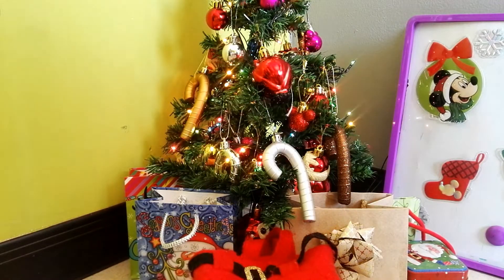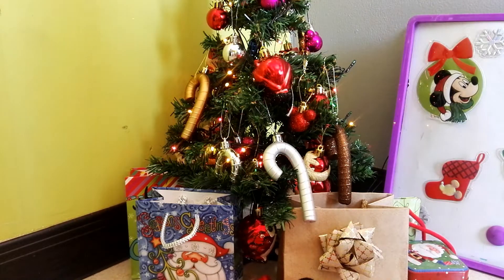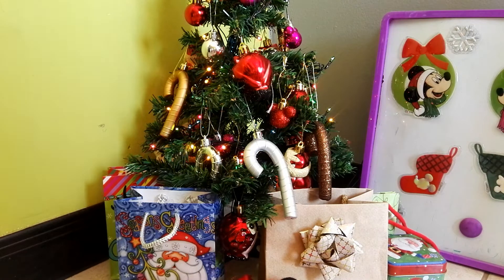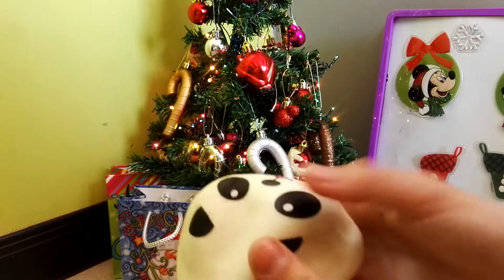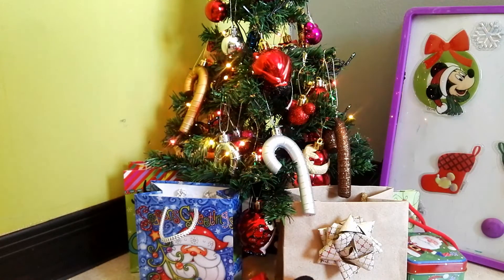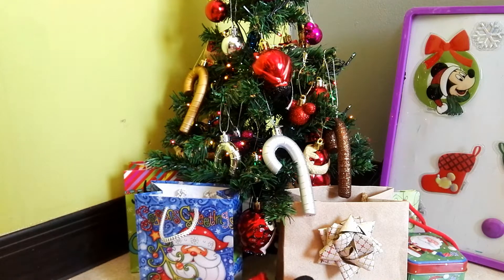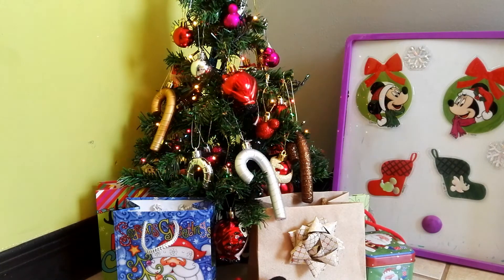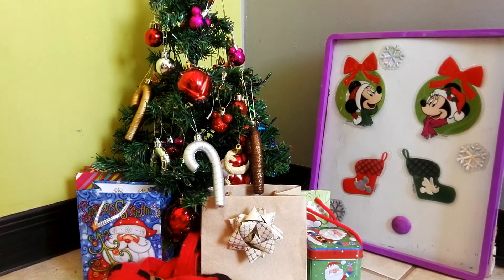CHRISTMAS HAUL 2018!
Santa came!